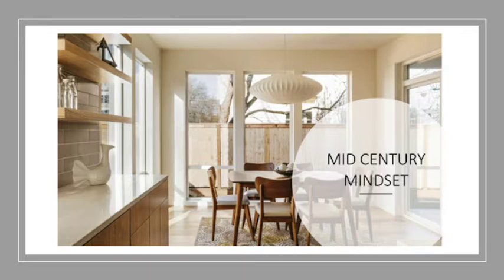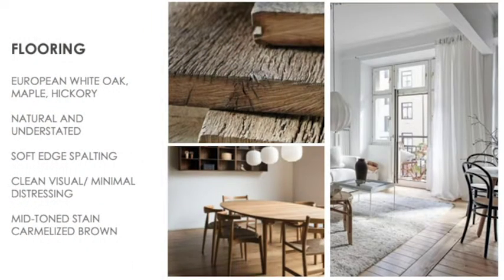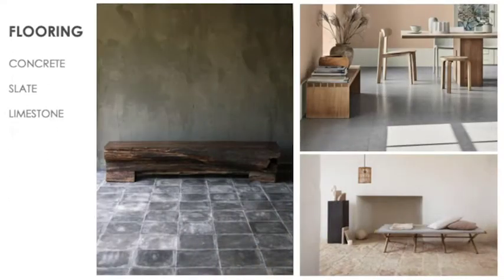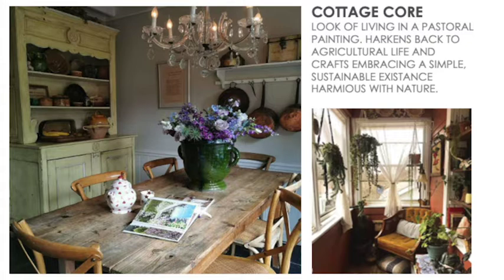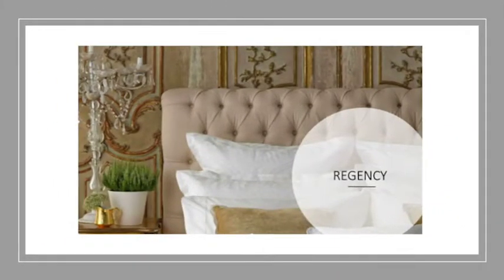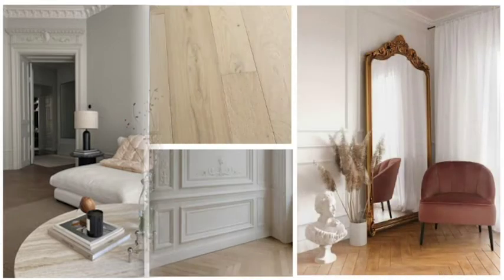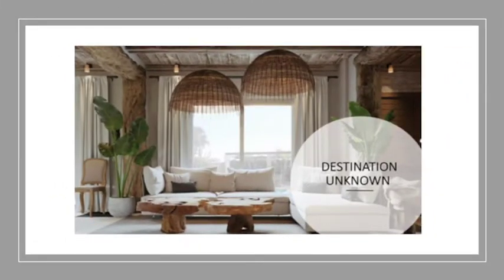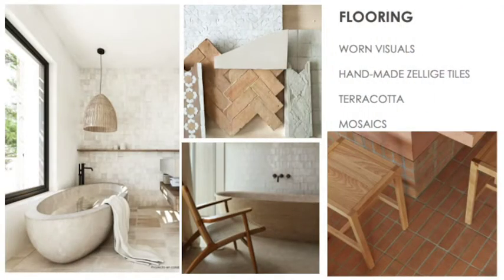Mannington’s Marchetta talks 2022 trends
[Salem, N.J.] Ahead of Surfaces 2022, Mannington Mills’ senior director of residential styling, talks about the trends driving the top looks and styles you can expect to see on the show floor.